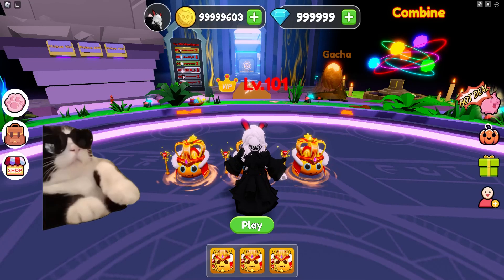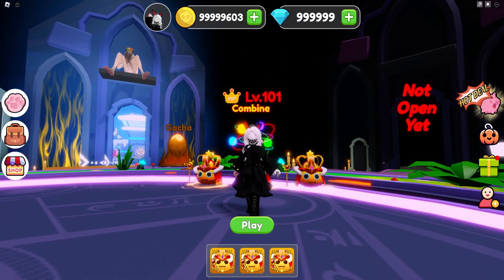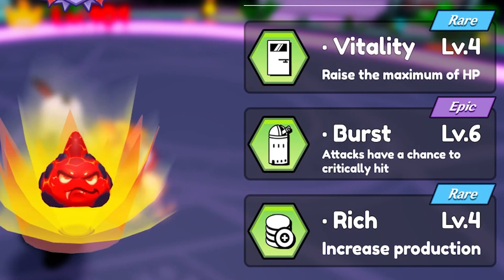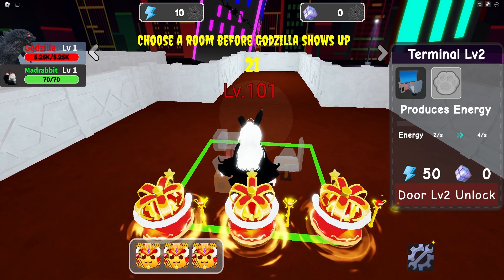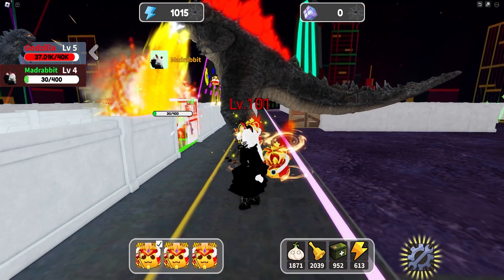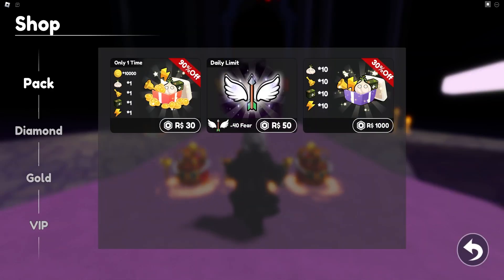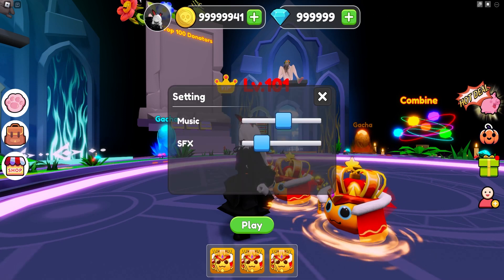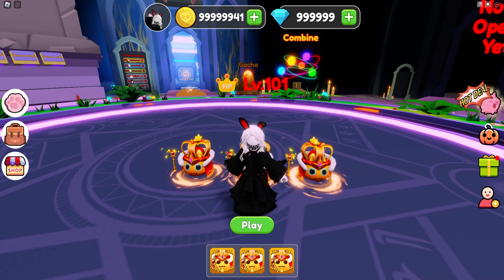New Ghost at the Door UPDATE!!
👋Hey gamers,I'm Madrabbit,👋
🔔Recommend you the newest and popular games
💪I'll create interesting videos and develop excellent roblox games
❤️ Welcome to join my  roblox group.